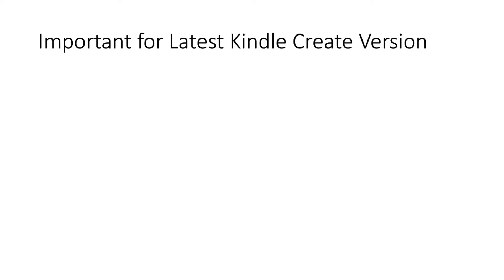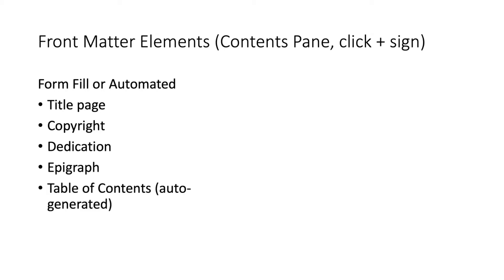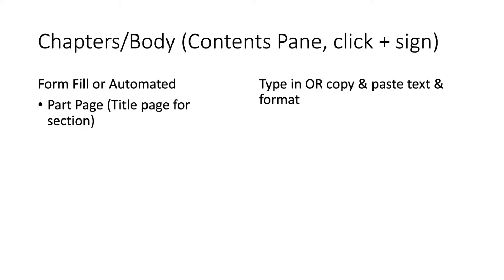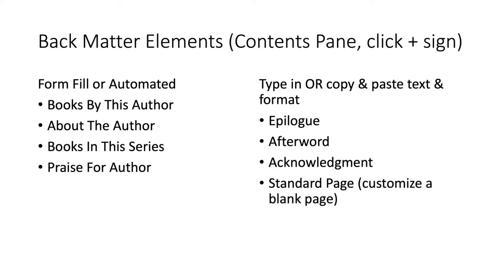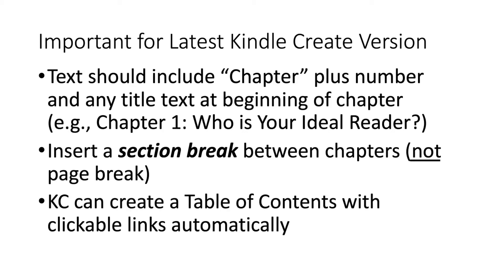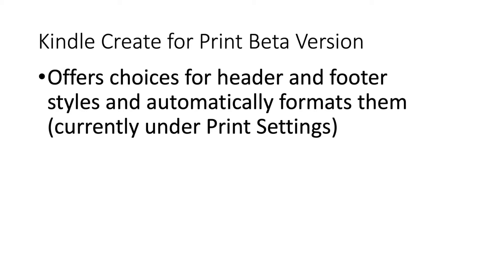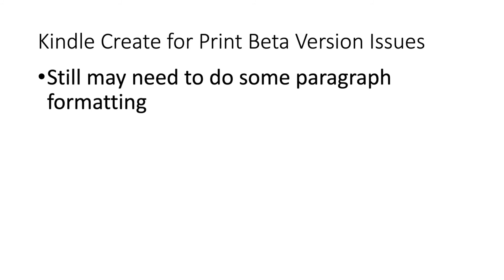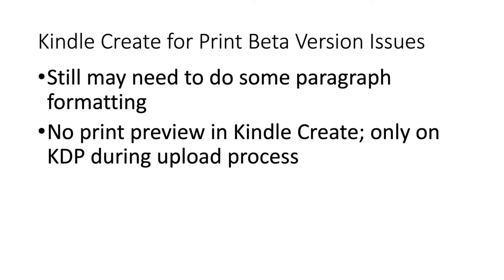Kindle Create New Features for 2020 | The Heidi Thorne Show | Episode 127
The Kindle Create ebook and print book formatting tool from Kindle Direct Publishing (KDP) just keeps getting better and better!

0:00 Start
0:39 Kindle Create has been updated
1:51 Front matter features
2:11 New: Book manuscript file should be chapters only
4:10 Changes to chapter formatting
5:20 Back matter features
7:25 Changes to Kindle Create for print editions
9:11 Problems with Kindle Create for print
12:07 How to connect with Heidi

Udemy course, How to Self Publish a Nonfiction Kindle eBook Like a Pro

Book: Networking for Authors: How to Build Your Fan Base and Book Sales through Networking